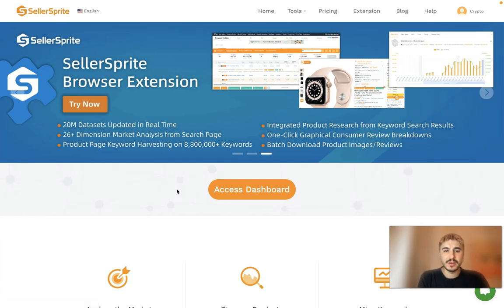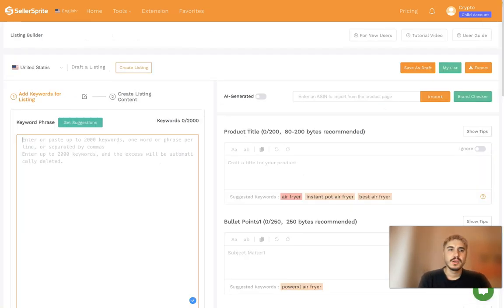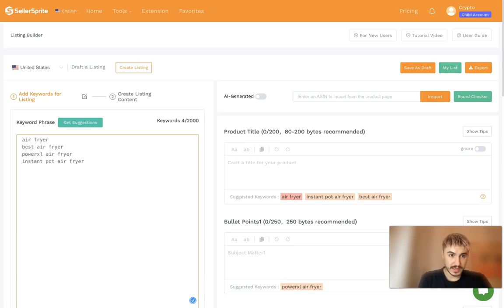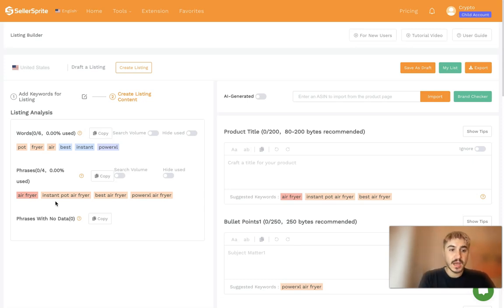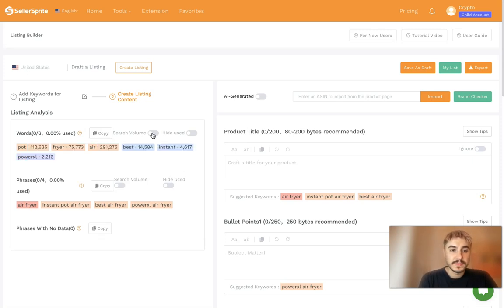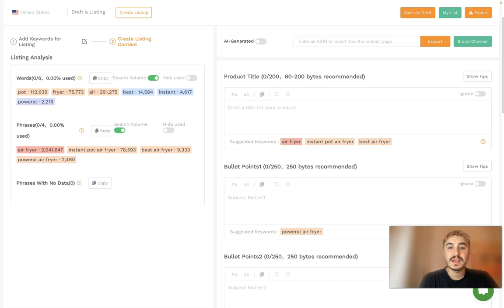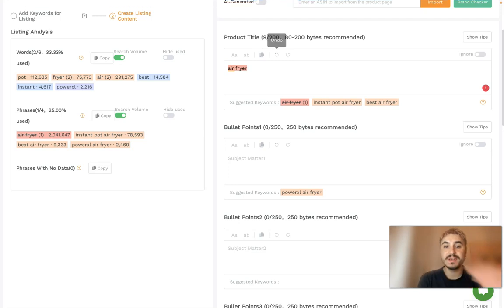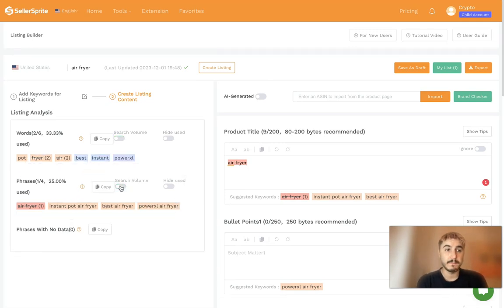Listing Builder for Amazon by SellerSprite - How to Sell in 2024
SellerSprite Year End Sale 【Limited Time】Now Only $59!
Listing Builder streamlines building an Amazon product listing quickly, from gathering and selecting the most effective keywords to sending the final listing to Seller Central to be published.

While the tool is easy to use, it has many features to help you optimize your listings. This article walks you through the process of both creating a new listing and optimizing an existing listing.

Although you can create a listing without it, generally, you want to have a prepared set of well-researched keywords and keyword phrases, and possibly a shortlist of competitor ASINs from Reverse ASIN tool, which you can copy-and-paste to keyword bank.